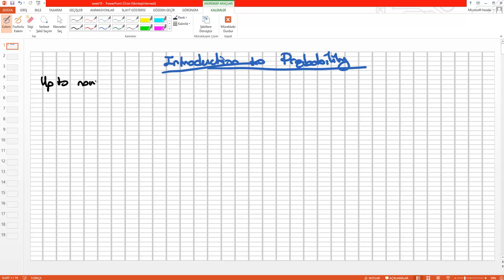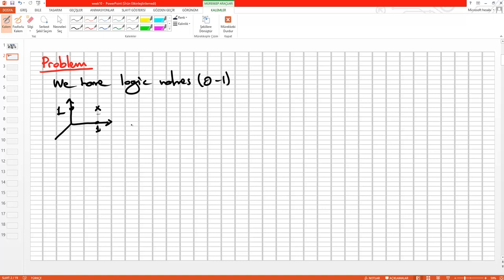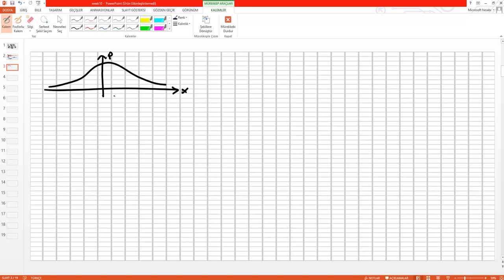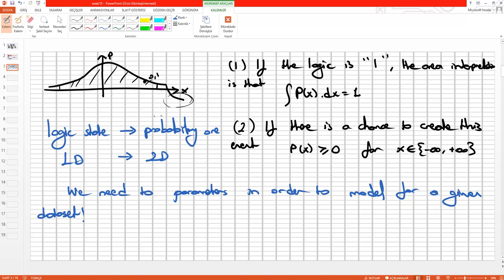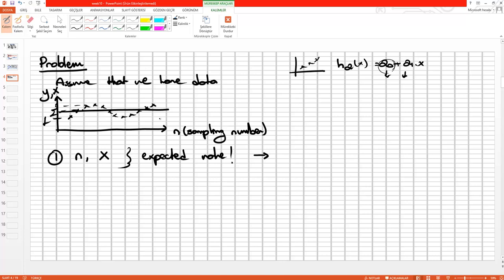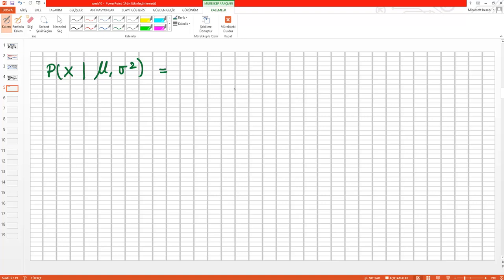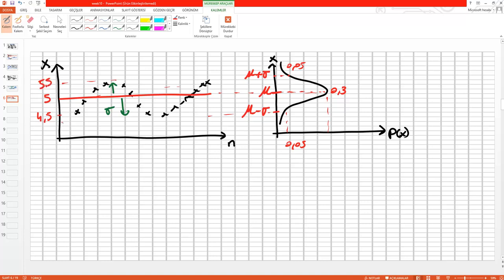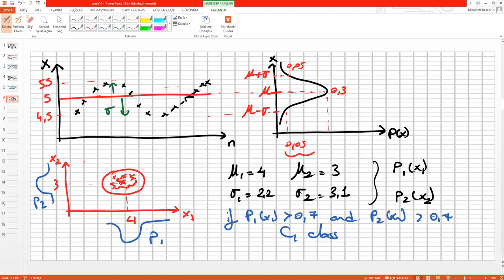2023/2024 Autumn - Introduction to AI - Les10-1 - Probability Theory - PDF and GMM Functions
In this lesson,  Probability Theory - PDF and GMM Functions is explained in detail.